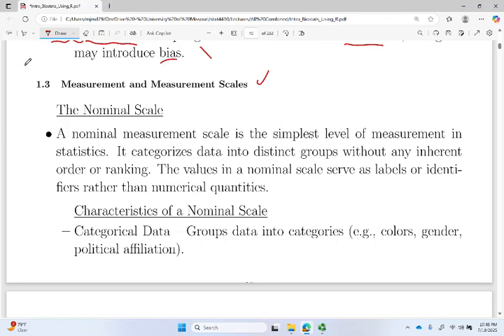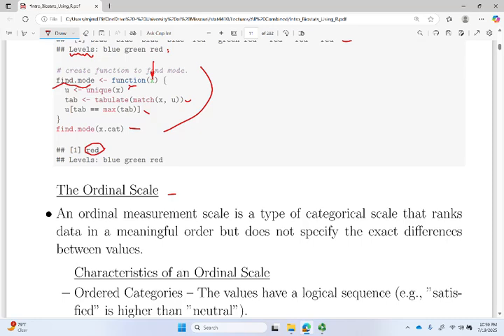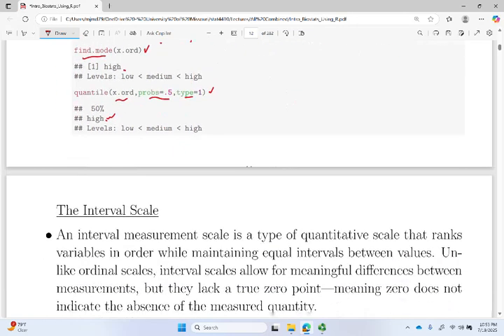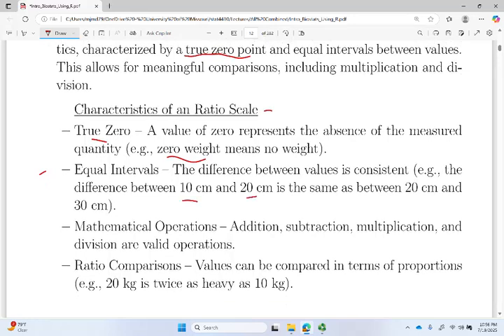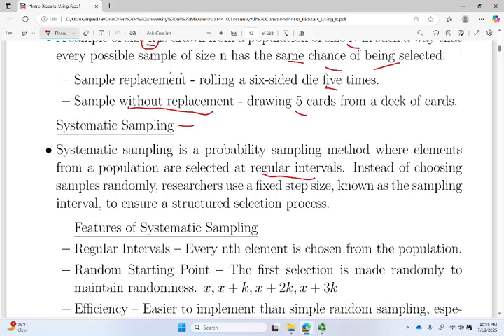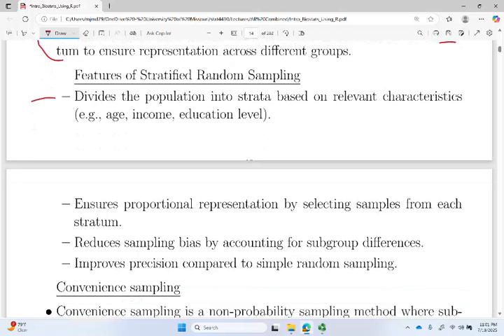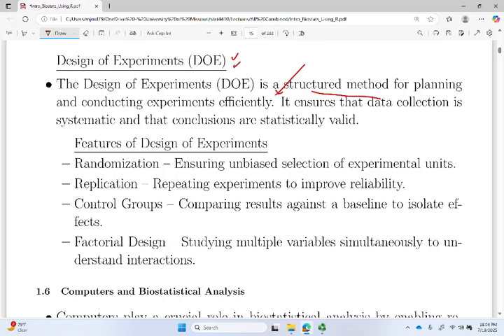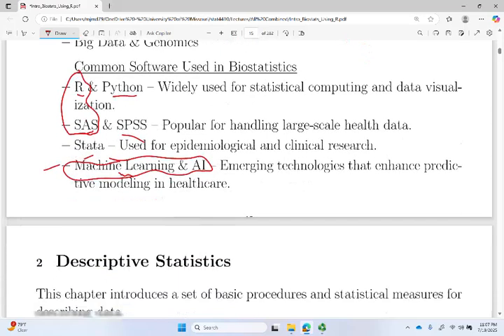[bsr02] Chapter 1 Introduction to Biostatistics (part 2/2)